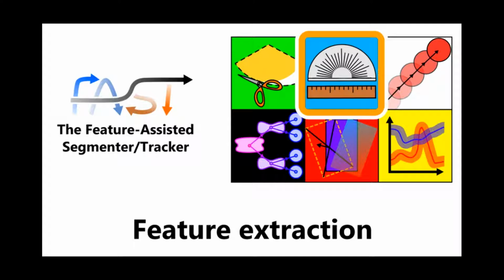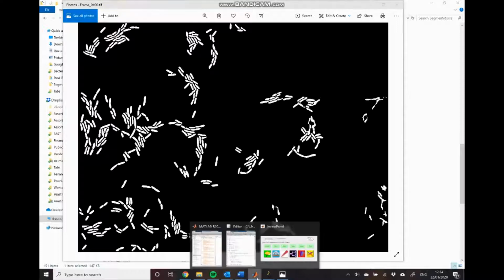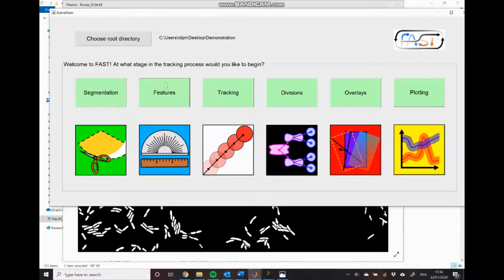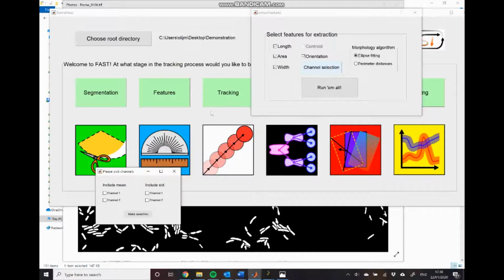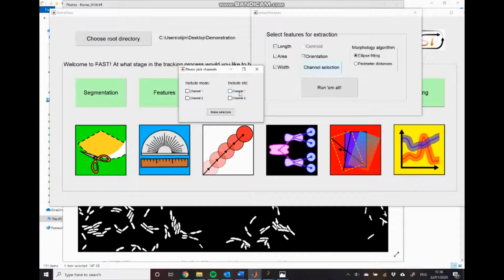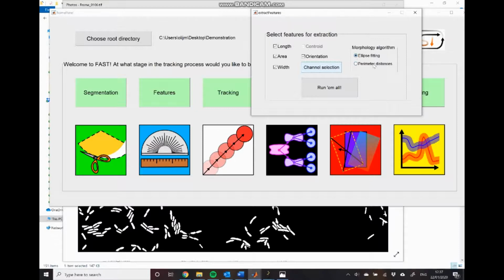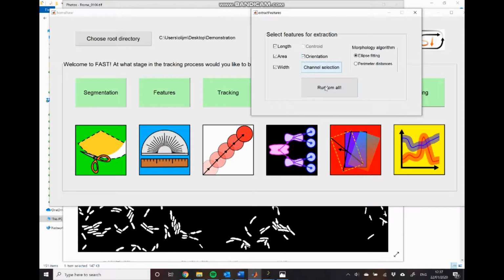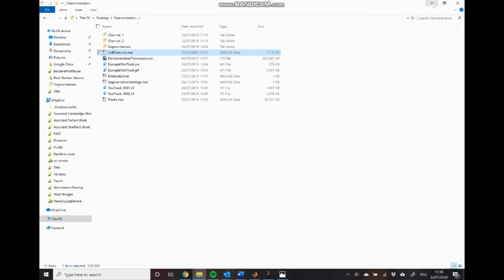How to extract object features with FAST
Video tutorial describing how to extract object feature information using FAST, the Feature-Assisted Segmenter/Tracker. Part 4 of a 10 part tutorial series.